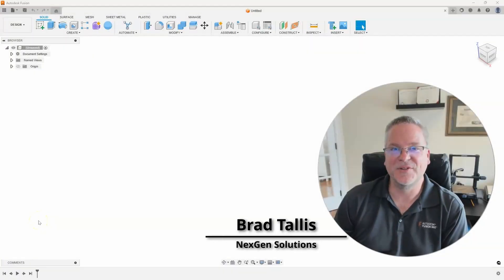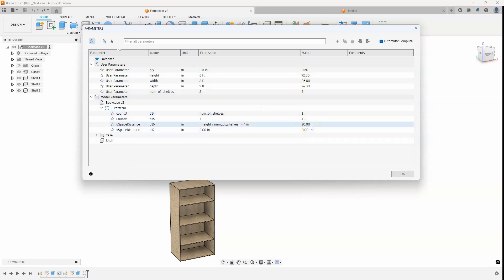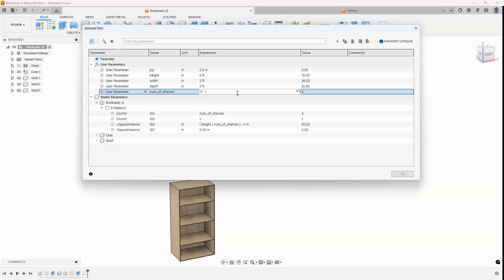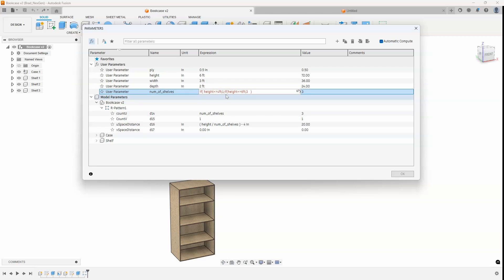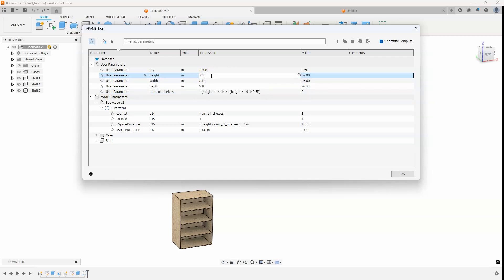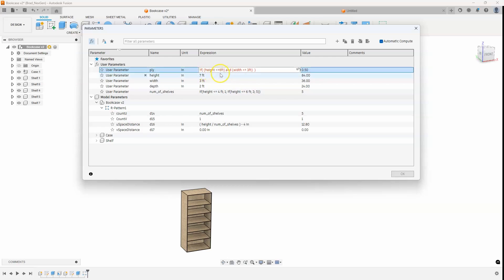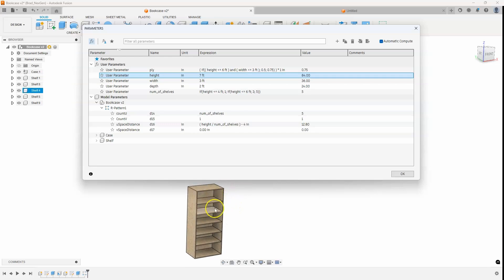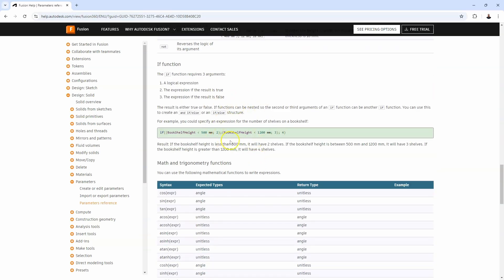Fusion Friday - If/Then Parameter Statements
In this video, I show how you can add intelligence into your design by using If/Then/Else statements.  We use an example of a bookcase where it adds more shelves and changes the thickness of the material depending on if certain variables are met.